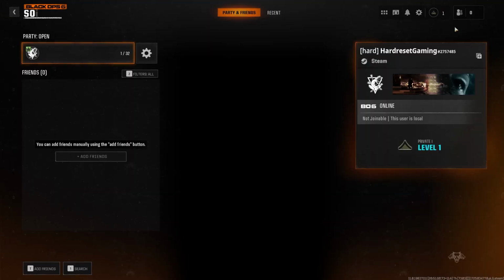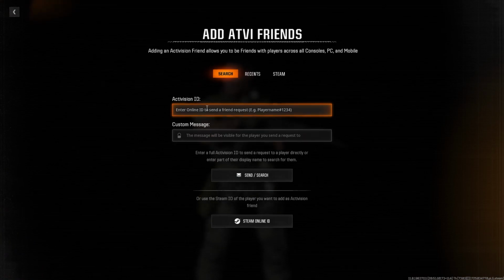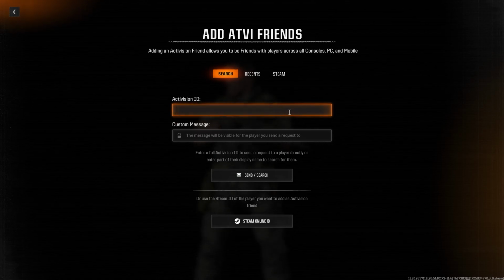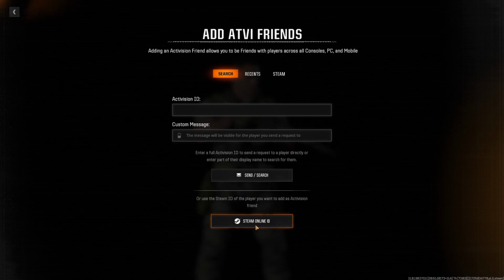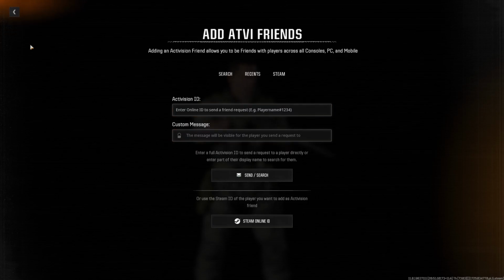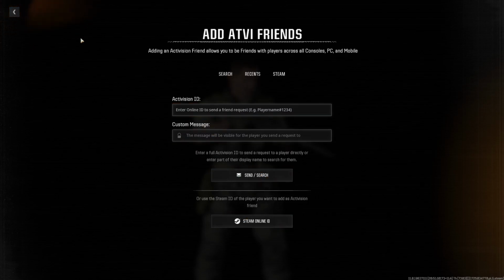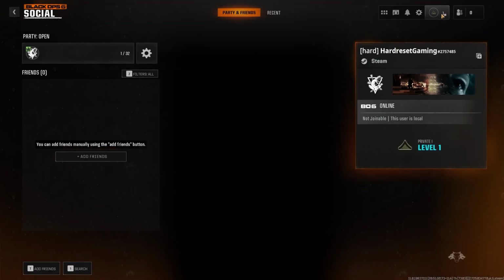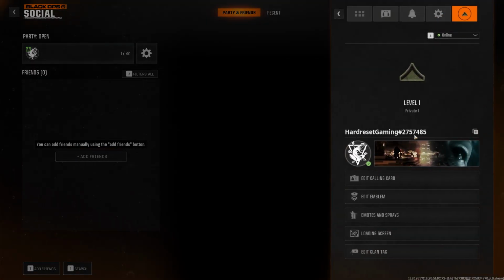How To Add Friends In Call Of Duty Black Ops 6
In this video, we'll show you How To Add Friends in Call of Duty Black Ops 6 so you can easily connect and play with your squad. Whether you're looking to form a team for multiplayer matches or just want to stay connected with your gaming buddies, knowing How to Add Friends in Call of Duty Black Ops 6 is essential. We’ll guide you through the steps to Send Friend Requests, Accept Friend Invites, and Manage Your Friends List. Follow our tutorial to start building your network of friends today!

How To Send a Friend Request in Call of Duty Black Ops 6?
How To Accept a Friend Invite in Call of Duty Black Ops 6?
How To Find Friends Using Activision ID in Call of Duty Black Ops 6?
How To Add Cross-Platform Friends in Call of Duty Black Ops 6?
How To Join a Friend's Party in Call of Duty Black Ops 6?
How To Remove Friends from Your Friends List in Call of Duty Black Ops 6?
How To Block or Unblock Friends in Call of Duty Black Ops 6?